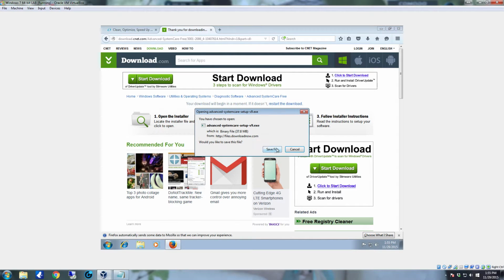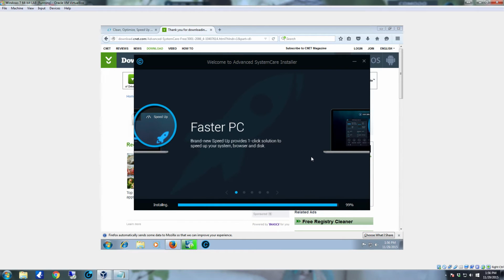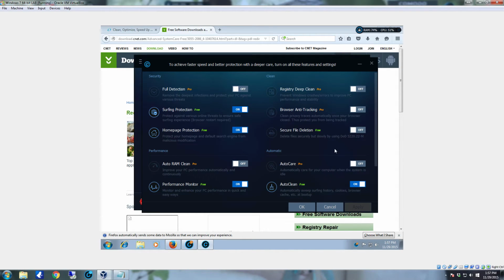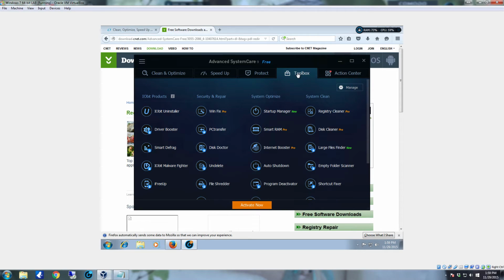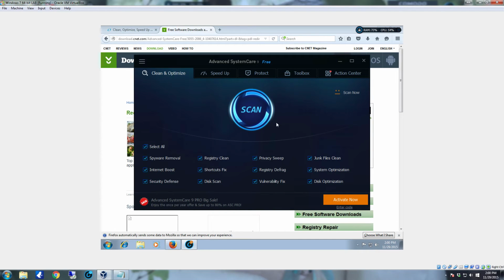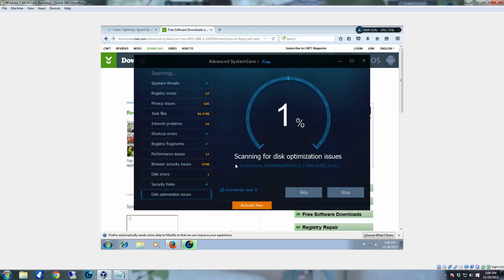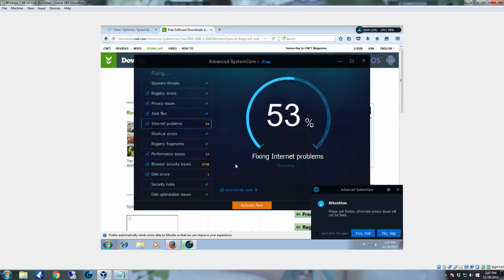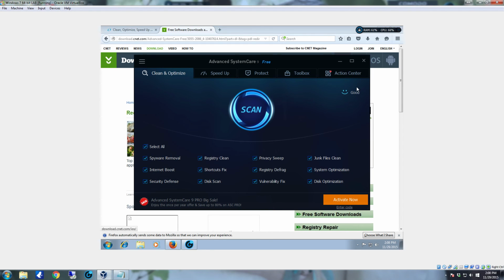Updated Review & How To for IObit Advanced System Care 9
In this video, I do an updated review and how to video to go over how to get and install IObit's system utility program Advanced System Care 9. I also go over how to configure settings and perform a system scan and cleanup/repair. Advanced system care is a great system utility program for keeping the software maintenance of your operating system done and keeping the system running stable for a very long time. I have always highly recommended Advanced System Care to many people as well as personal customers.

We are in no way shape or form associated with IObit nor the development or distribution of any of their products. We simply made this video for demonstration and educational purposes. We highly recommend this software because it has a free version that works great and does offer a paid for PRO version that is even better and well worth the purchase.